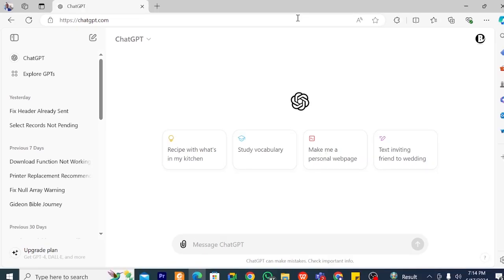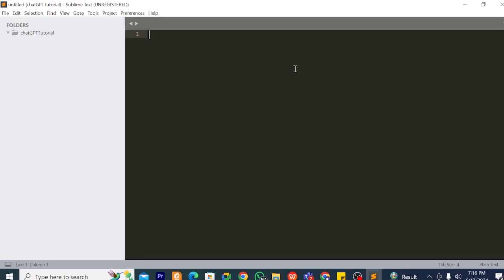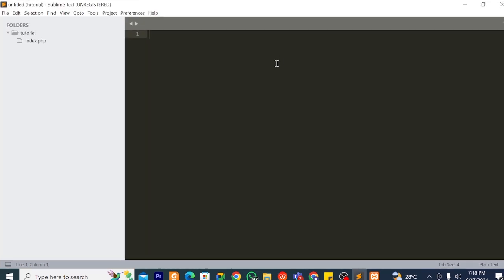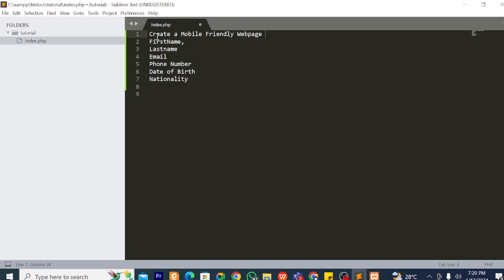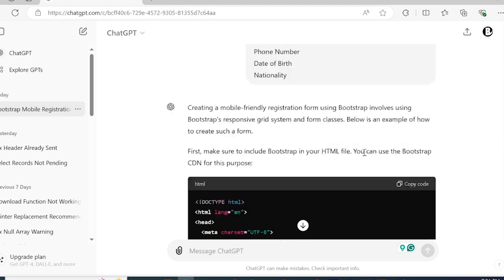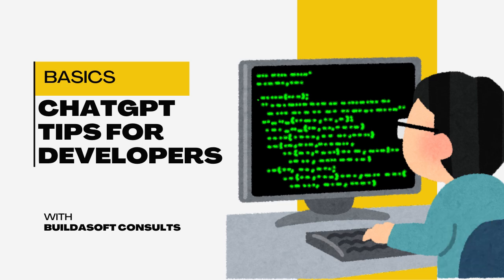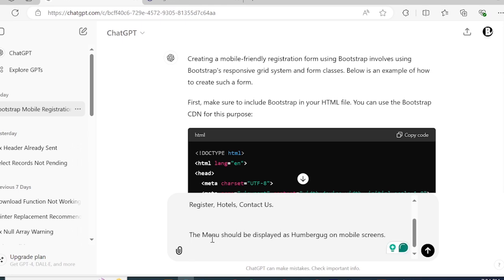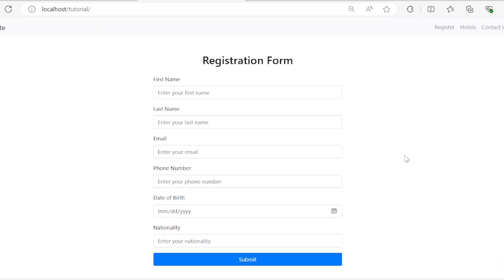ChatGPT for WebDevelopers: How to Create HTML Forms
how-to-create-html-forms
Learn how developers can use ChatGPT to enhance their websites and applications. From front-end to back-end, ChatGPT is a powerful tool for HTML, Bootstrap, and more!